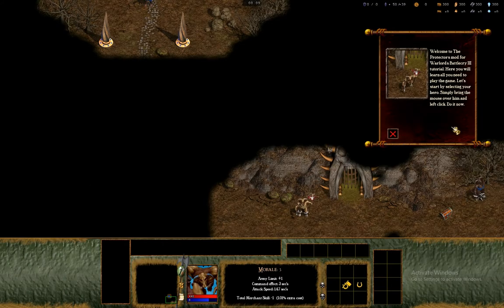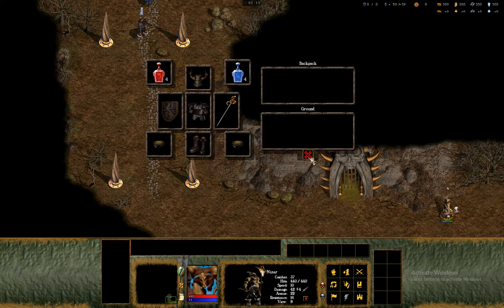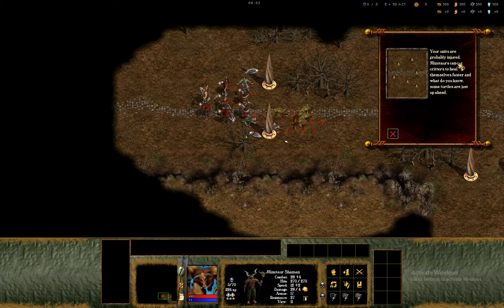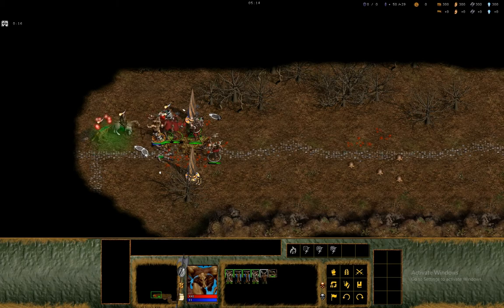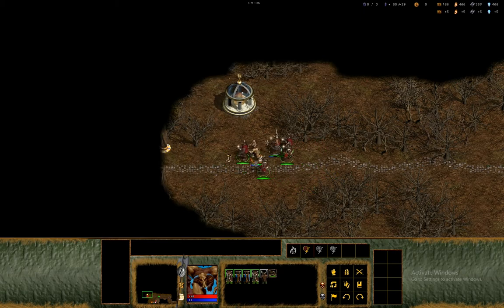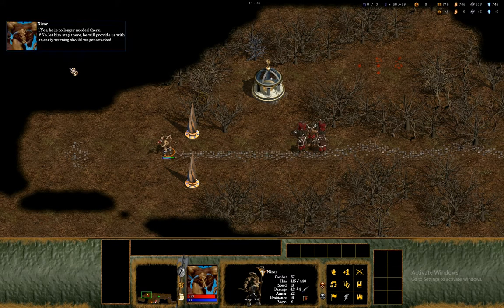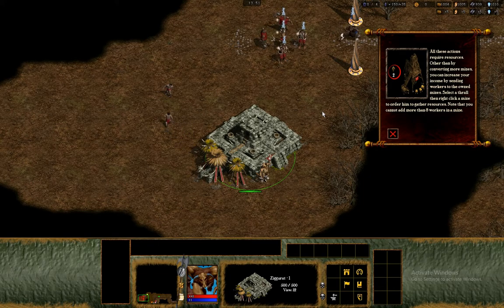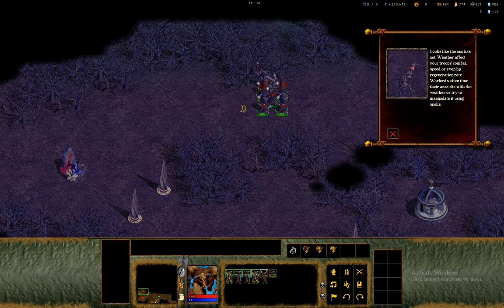WBC 3 TPC 0.8.8b Tutorial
I will be showing you the Tutorial of this game.

The Protectors (in short TPC) is a stand-alone mod of the game Warlords Battlecry 3, produced by
Infinite Interactive. Stand-alone means that it can be run without having the original game installed.

- Inti's Guide on how to set up TPC